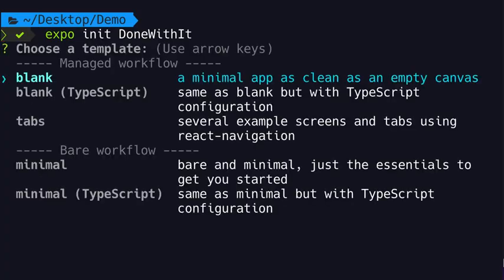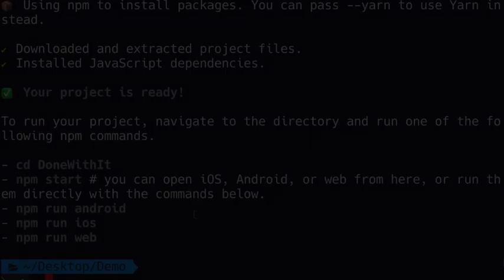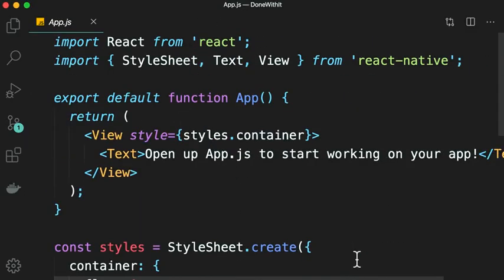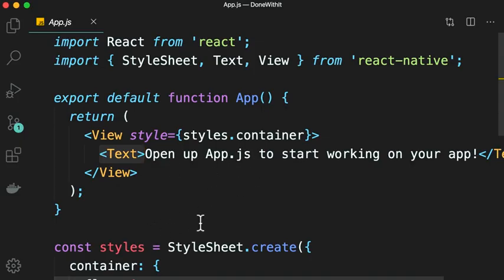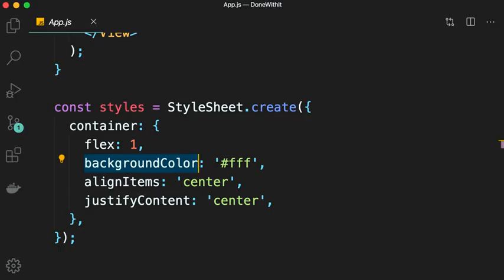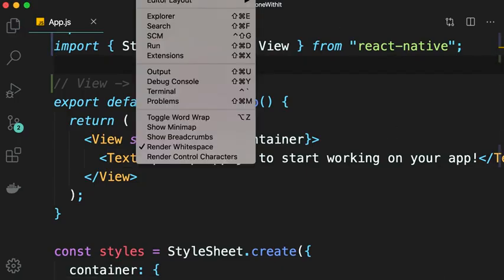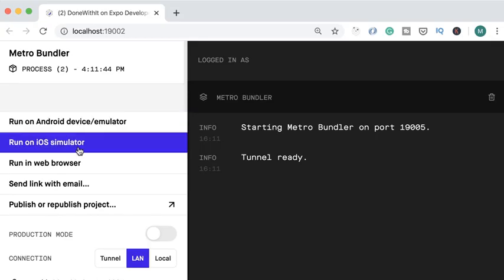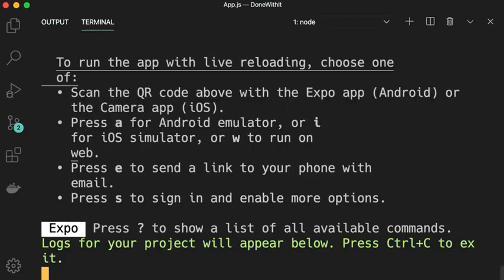React 2026 Your First App The Ultimate React Native Series Lesson 7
The Ultimate React Native Series  Lesson 7  Your First App